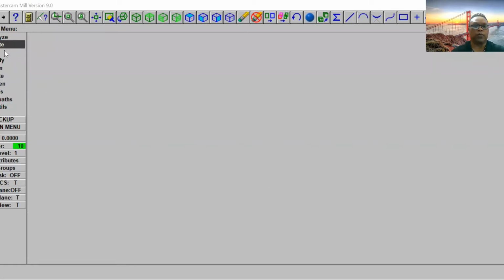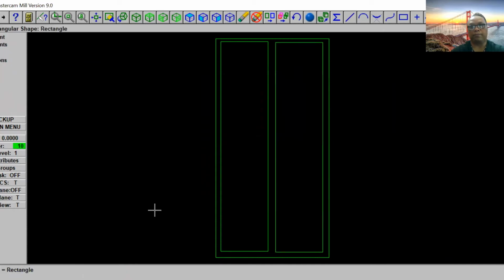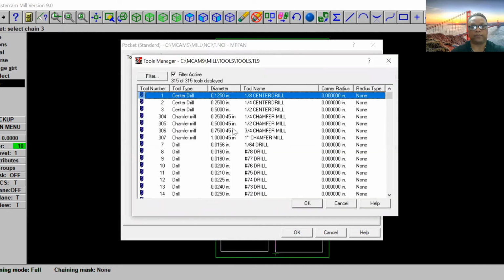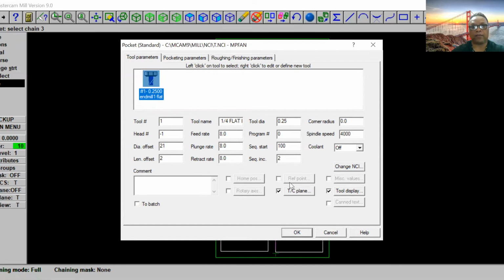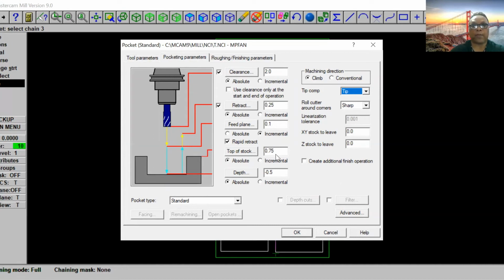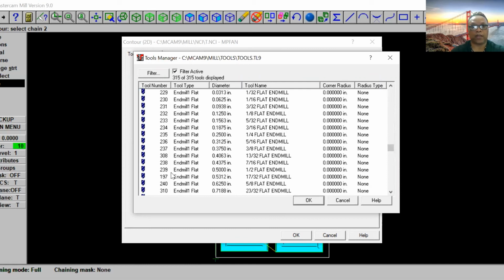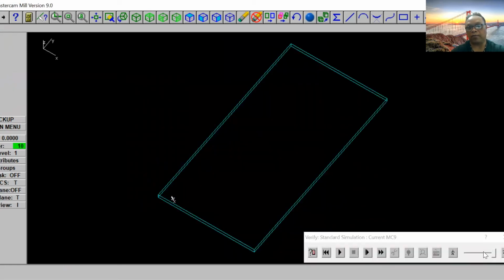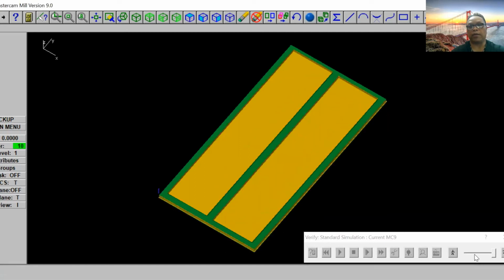HOW TO MAKE SHAKER STYLE DOORS.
I'm going to show you how to make a shaker-style door.